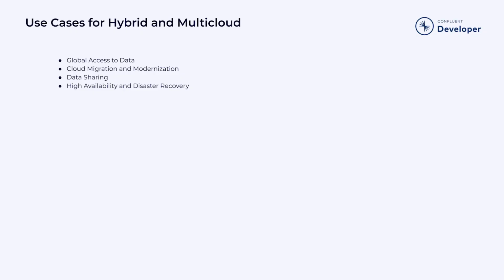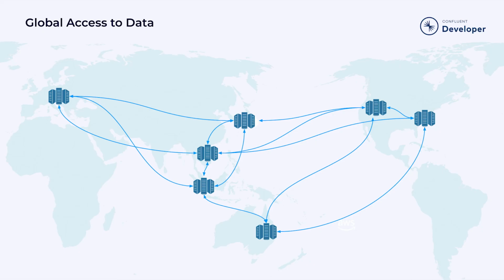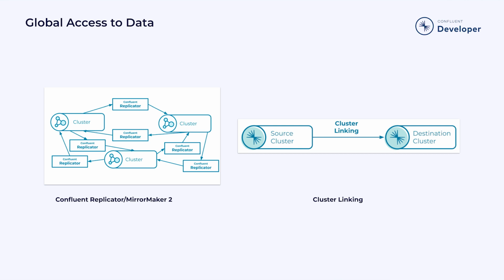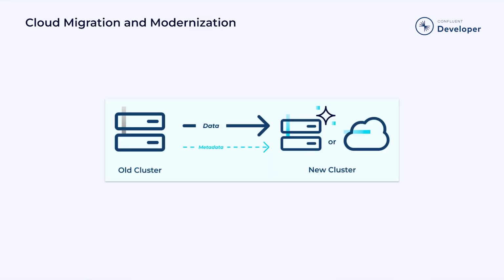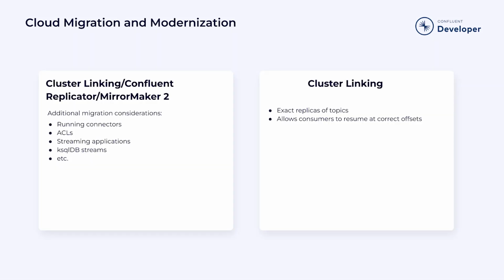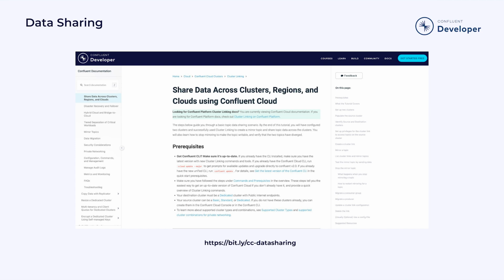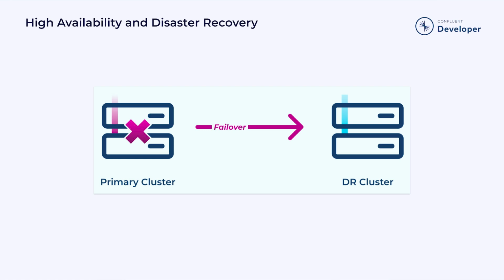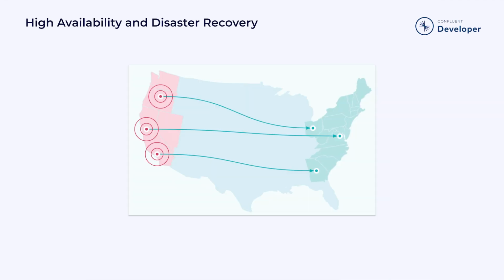Use Cases for Hybrid and Multicloud Architectures with Kafka | Hybrid and Multicloud Architecture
What are the benefits of hybrid cloud computing, and what should you expect as an end goal?

Your hybrid cloud should be flexible, meet compliance and regulatory requirements, and create a manageable workload for your developers. In this video we talk about the four main reasons to setup and maintain a hybrid cloud, Global Access to Data, Cloud Migration and Modernization, Data Sharing, and High Availability or Disaster Recovery.